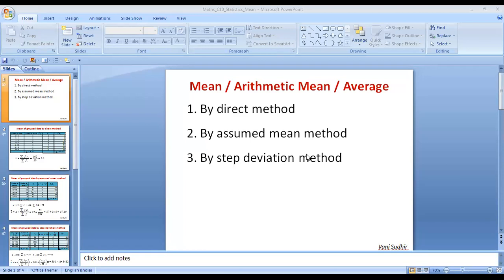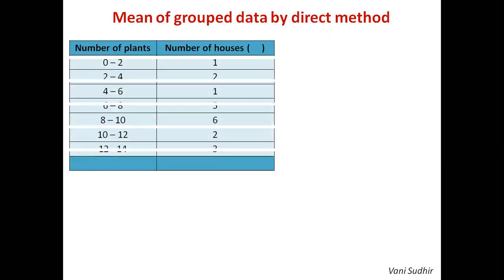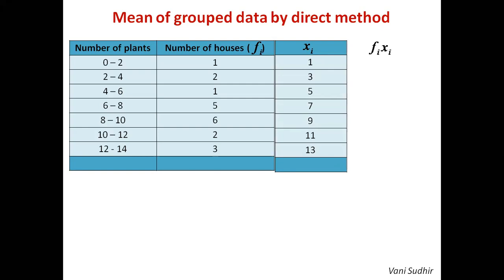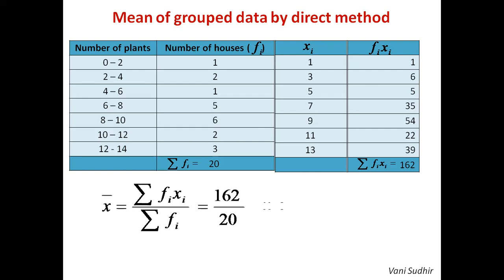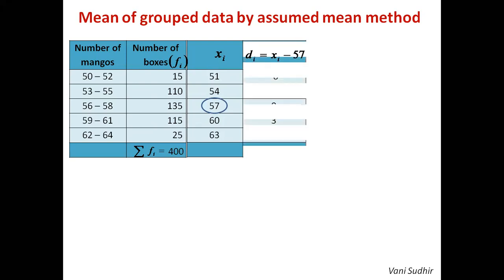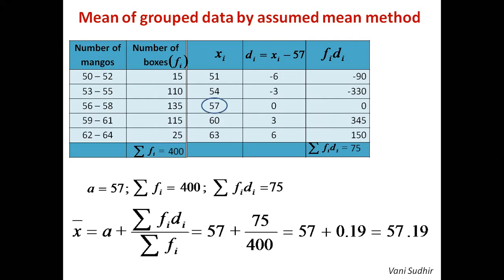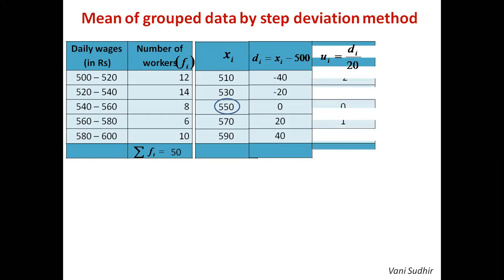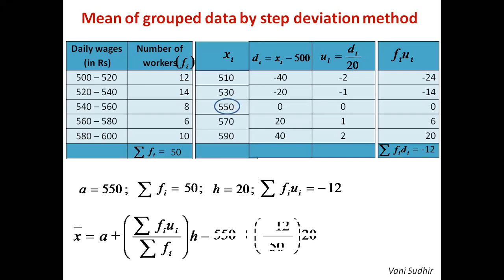Maths - 10th - Statistics - Mean of grouped data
Mean of grouped data by direct method; mean of grouped data by assumed mean method; mean of grouped data by step deviation method